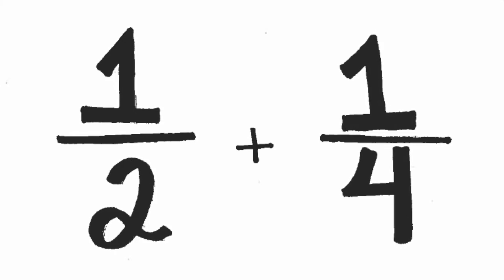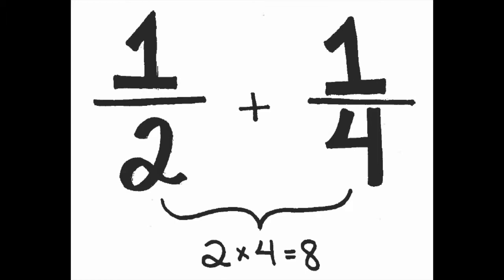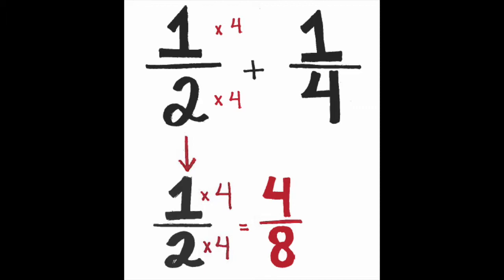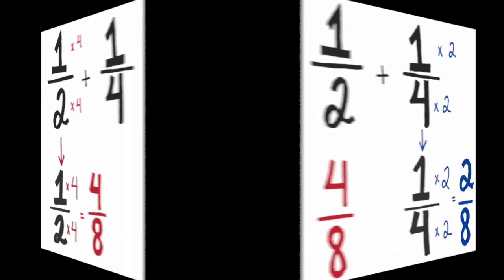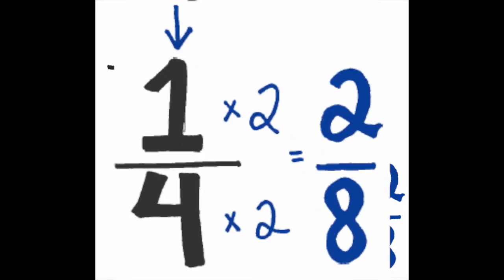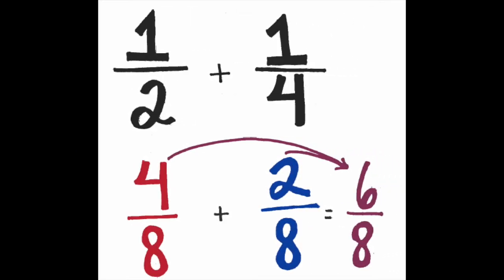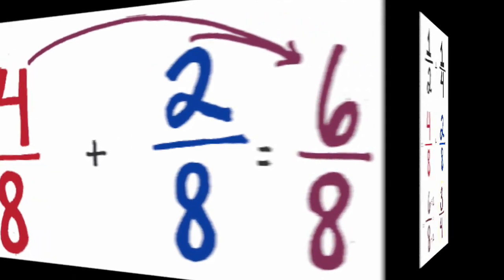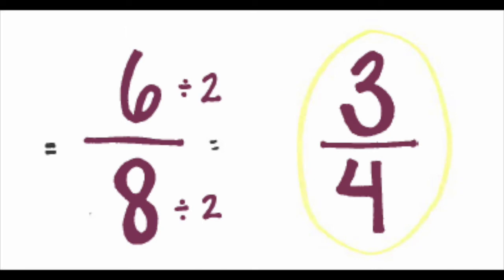Adding Fractions with Unlike Denominators